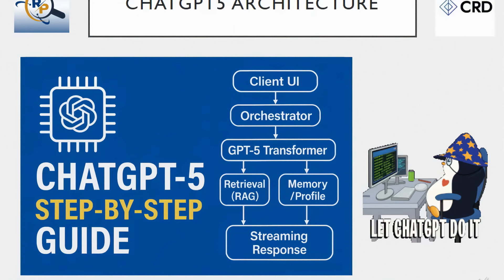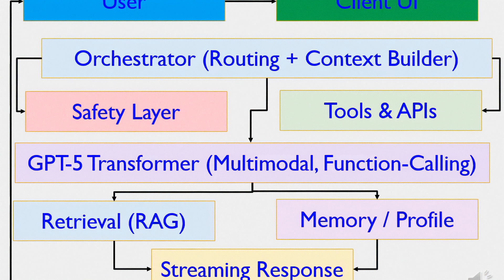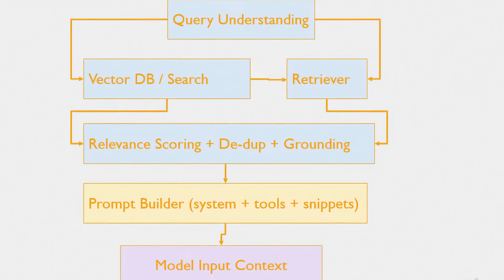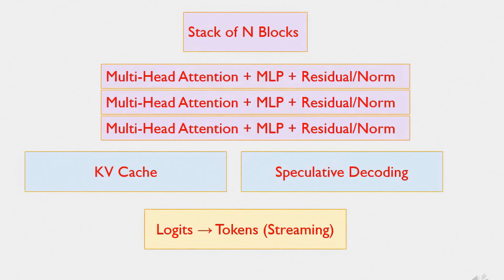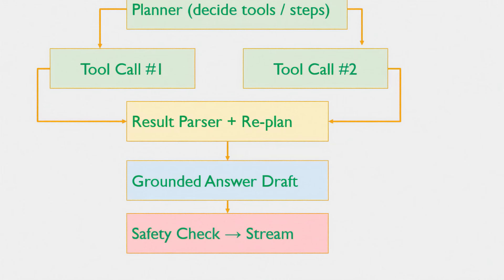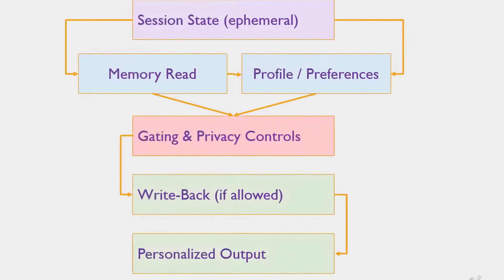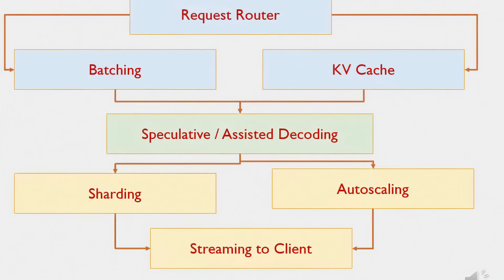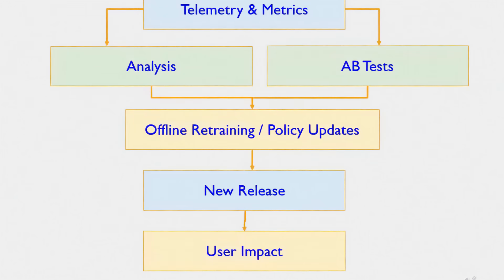ChatGPT-5 Architecture Explained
🚀 ChatGPT-5 Explained (2025) ChatGPT-5 Architecture Explained
In this video, we break down the ChatGPT-5 architecture step by step — including the client UI, orchestrator, GPT-5 transformer, retrieval-augmented generation (RAG), memory system, and streaming responses.

If you’ve ever wondered “How does ChatGPT-5 work?” or what makes it different from earlier versions, this video gives you a complete technical walkthrough with diagrams, analogies, and real-world examples.

🔍 What you’ll learn in this video:
What is ChatGPT-5 and how it works in 2025
ChatGPT-5 block diagram & system architecture explained
Retrieval-Augmented Generation (RAG) and grounding facts
GPT-5 Transformer internals (attention, KV cache, speculative decoding)
How memory & personalization are integrated into ChatGPT-5
Streaming responses and why answers generate word by word
Training pipeline: Pretraining → SFT → RLHF/DPO → deployment
Future of LLMs, AI assistants, and AGI development

📌 Chapters included for easy navigation.

0:00 Welcome to Research Pedia & intro to ChatGPT-5 architecture
0:08 Why understanding the architecture matters (blueprint analogy)
0:36 Big picture: GPT-5 as a complete system (input → safety → retrieval → brain → output)
1:21 System analogy: Airport check-in, orchestrator, safety, and pilot (transformer)
2:10 Streaming output and recap of main flow
2:39 Step 1: Input processing (text, image, audio encoders + context packing + safety prefilter)
3:54 Retrieval Augmented Generation (RAG) explained (fetching, filtering, grounding facts)
4:36 Prompt builder: system instructions, tools, and snippets packaged as context
5:53 Inside GPT-5: transformer blocks, attention, MLPs, KV cache, speculative decoding
7:04 Tool use: planner, tool calls, iteration, and grounded answers
7:56 Personalization & memory (session state, long-term memory, gating & privacy controls)
8:46 Layered safety pipeline (prefilter, classifiers, mitigations, output filters, logging)
10:04 Training pipeline: pretraining → SFT → RLHF/DPO → evals → deployment
11:01 Scaling & inference: request routing, batching, KV caching, sharding, autoscaling
12:31 Why answers stream word by word (token generation, responsiveness, interactivity)
13:23 Continuous improvement loop (telemetry, A/B tests, retraining, new releases)
14:20 Final recap and call to action (future of AI, comments, likes, subscribe)

ChatGPT5